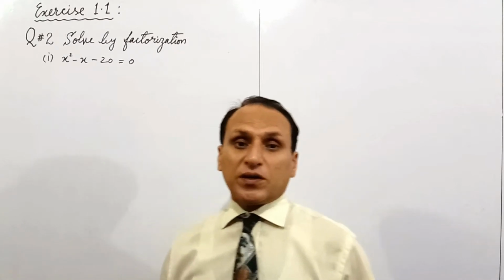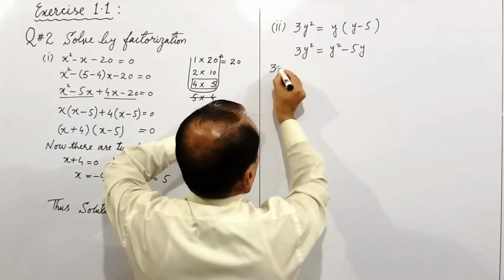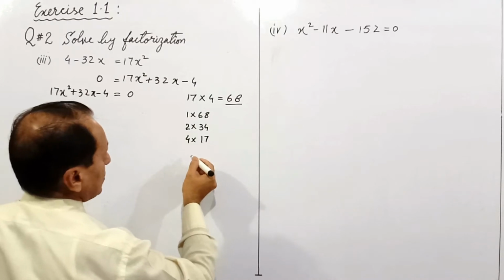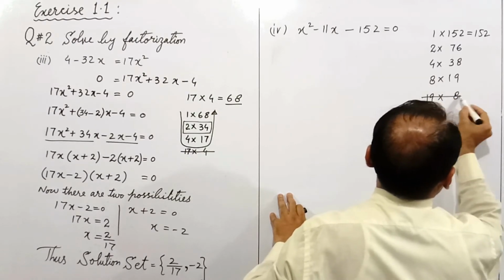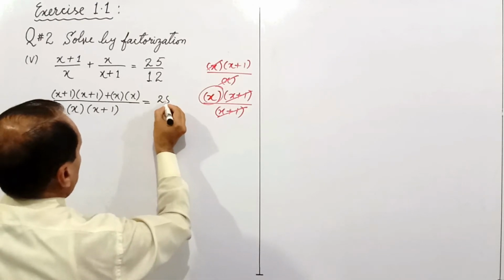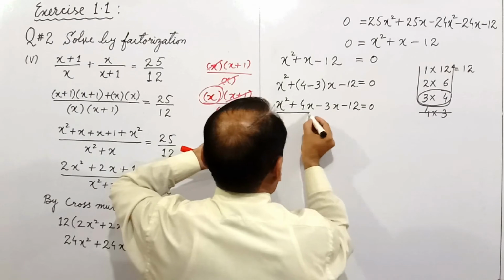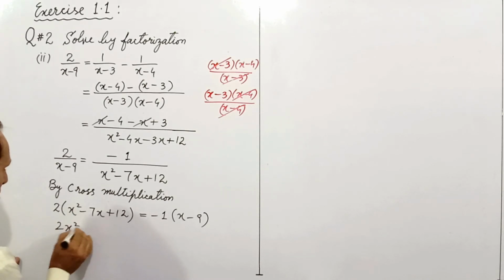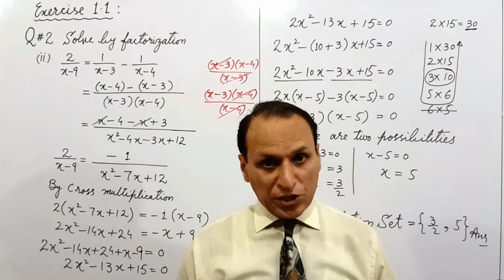How to Solve Quadratic Equations? Math-10 Exercise 1.1 Q no. 2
How to Solve Quadratic Equation by Method of Factorization?  This tutorial will help you to learn the solution of quadratic equations by factorization and boost your concept to enhance your capabilities.